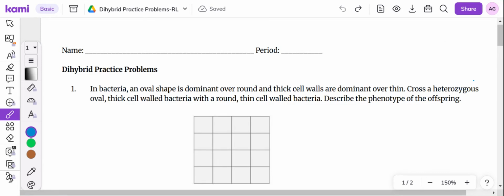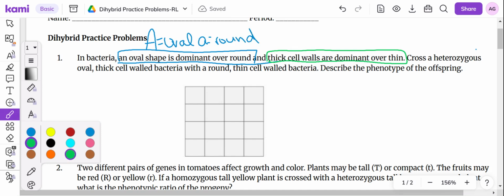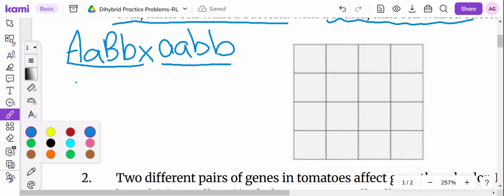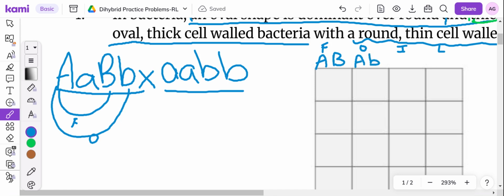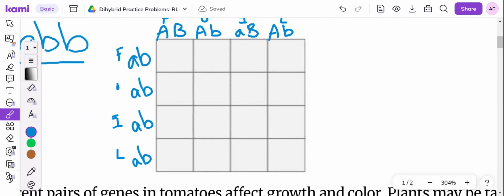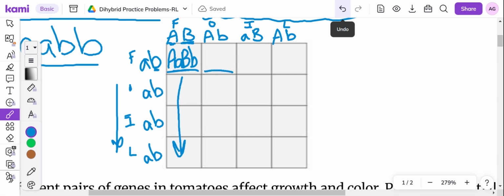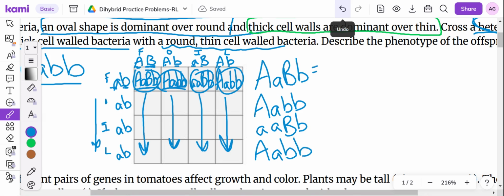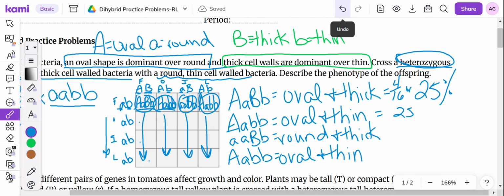Dihybrid Punnett Squares